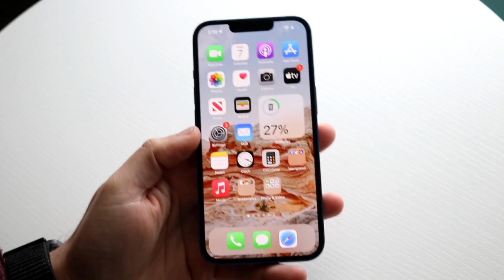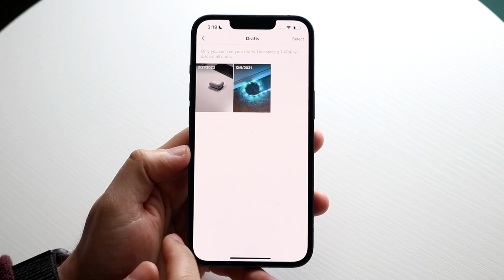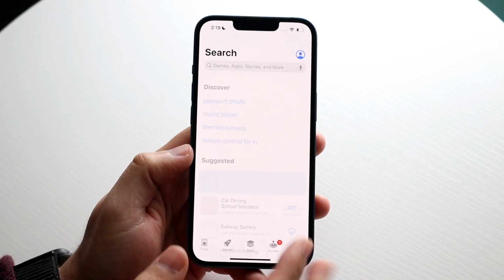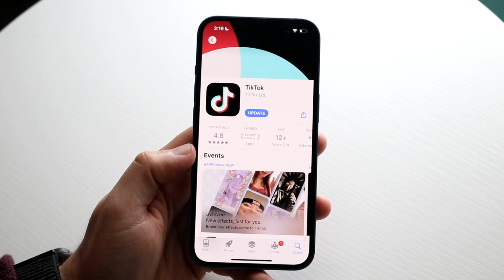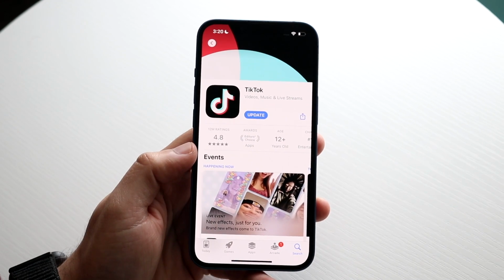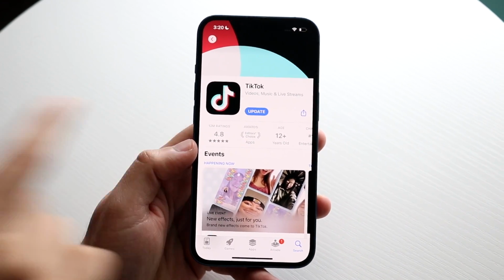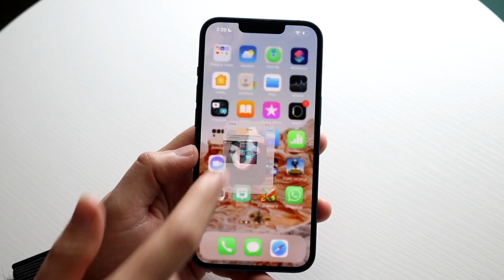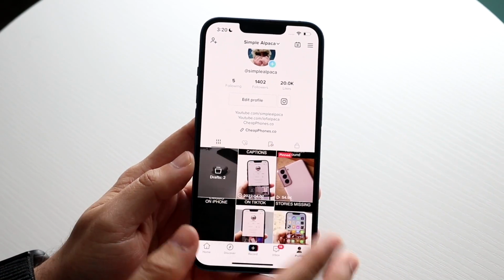How To FIX Missing Drafts On TikTok! (2022)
Here is exactly How To FIX Missing Drafts On TikTok! (2022)